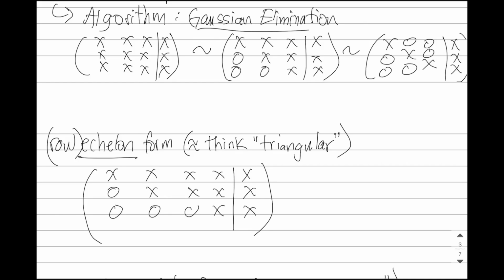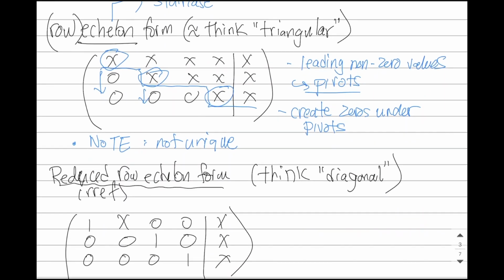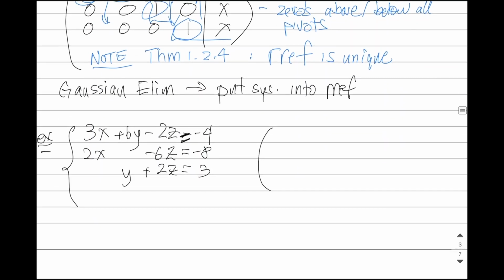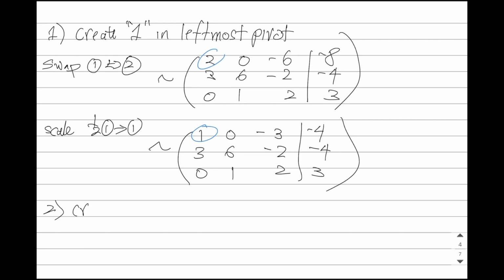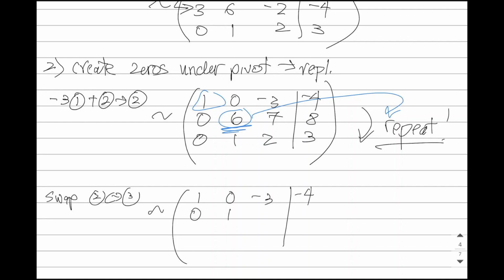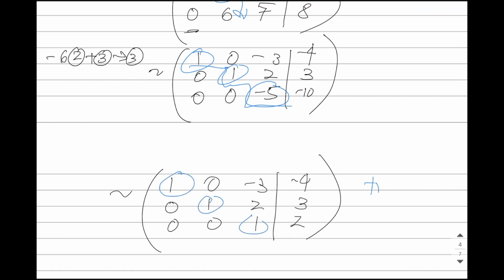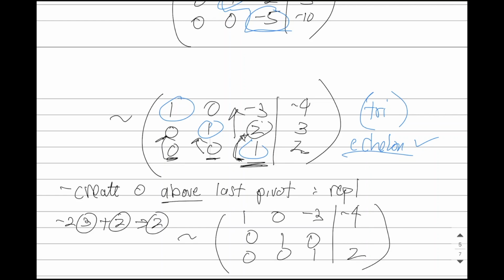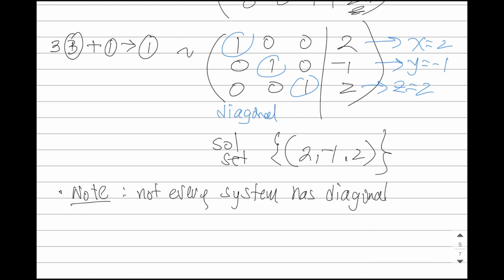MATH 2210-Sec 1.2-Row Operations and Echelon Form (Part 2 of 2)